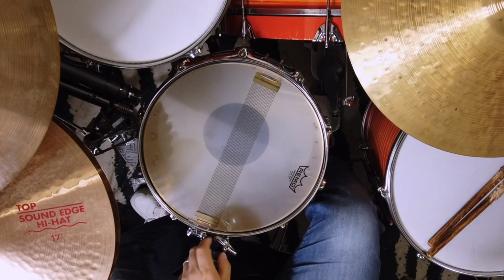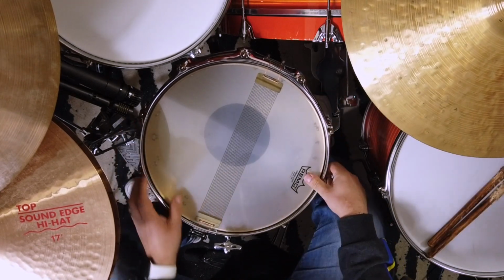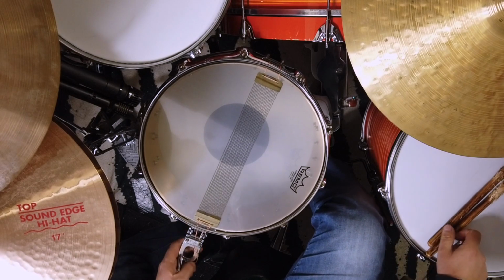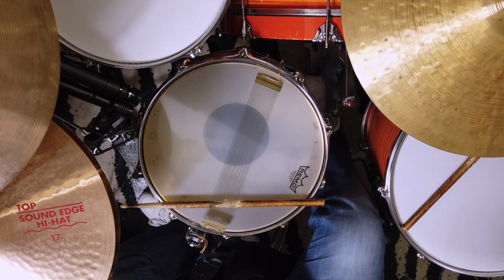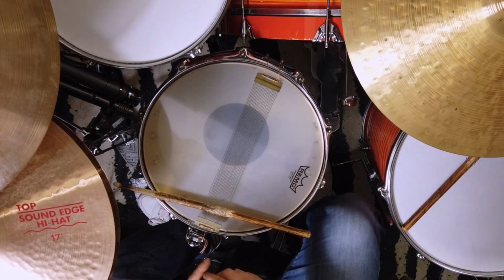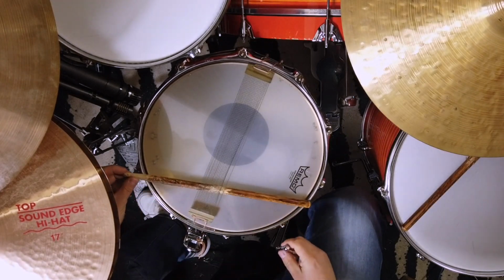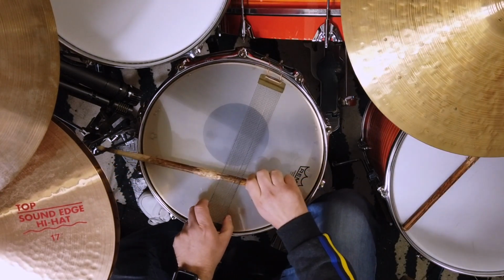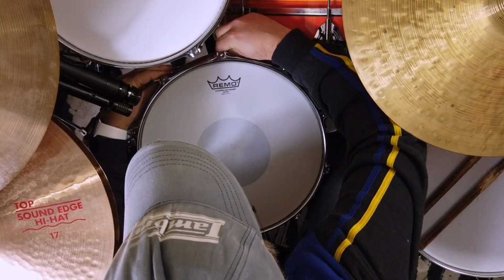How I tune my snare drums